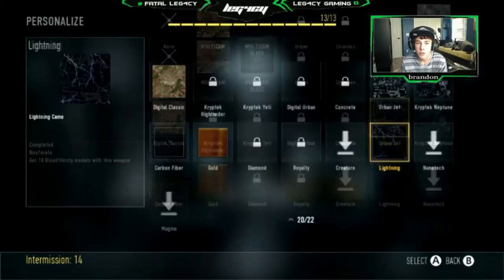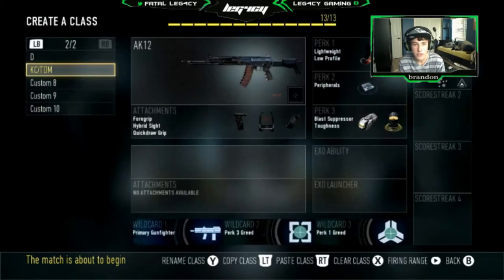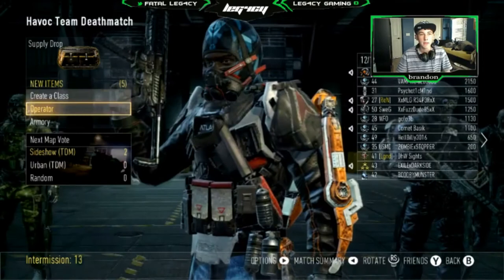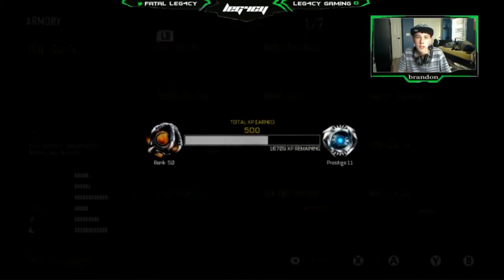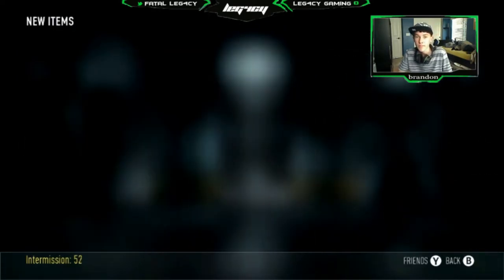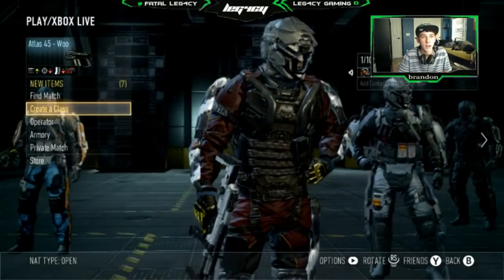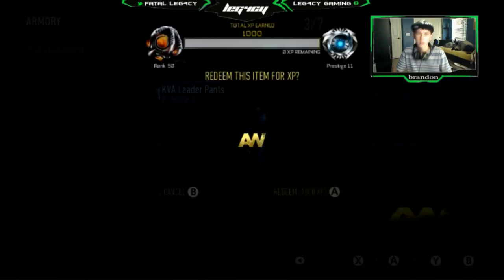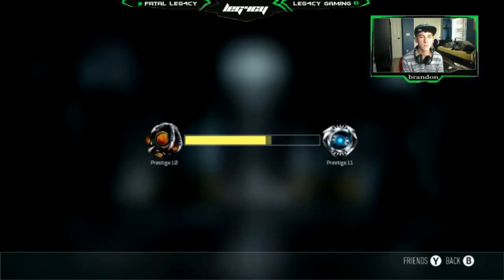BOOM HEADSHOT!!! Advanced Warfare Remake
Thank you and piece out!! :D